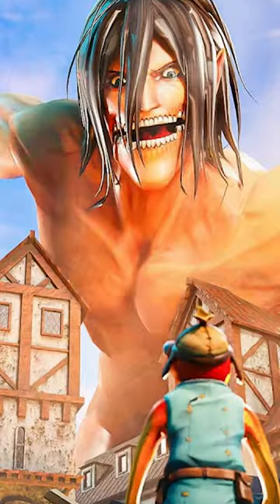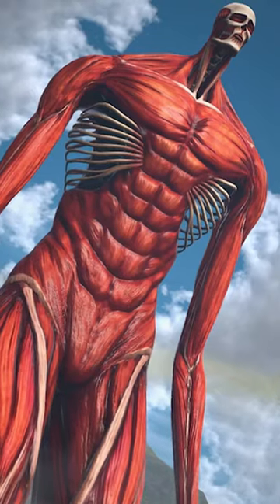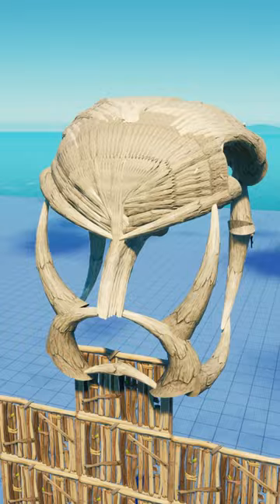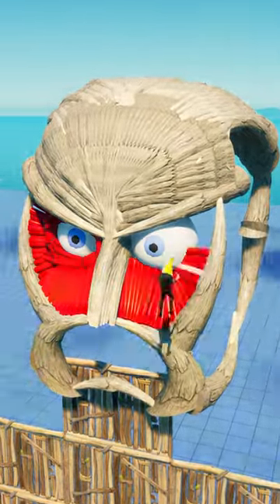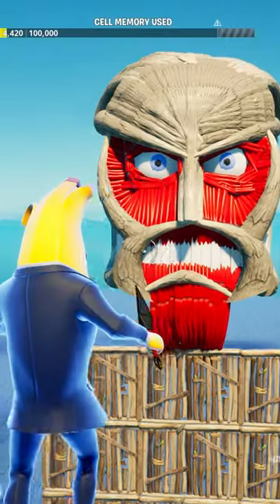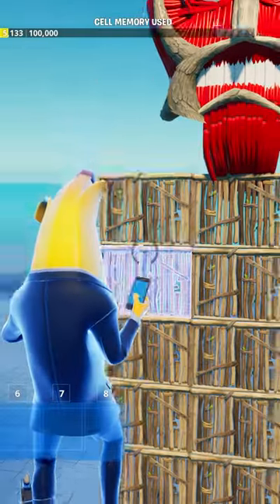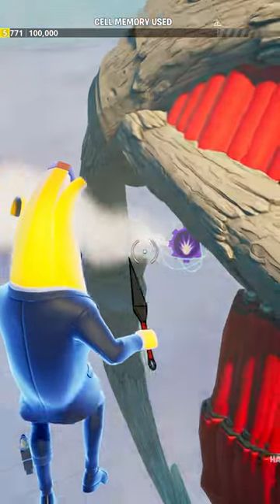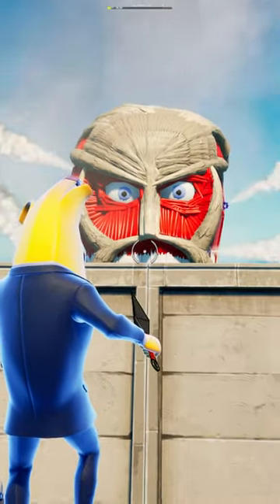Attack on Titan in Fortnite?!